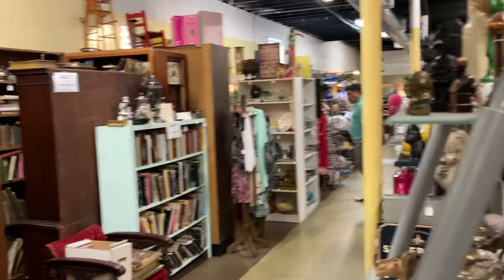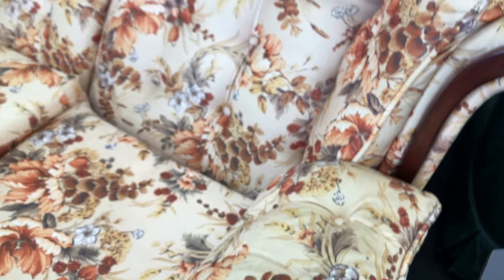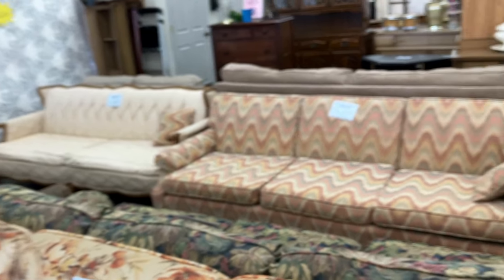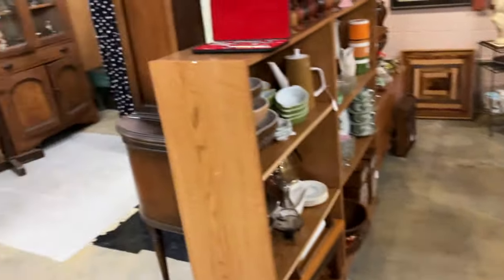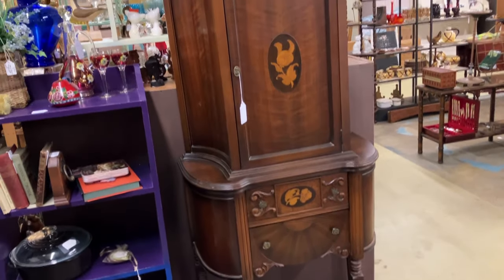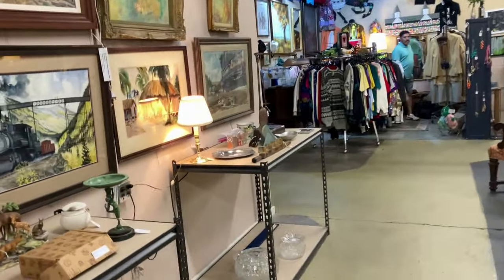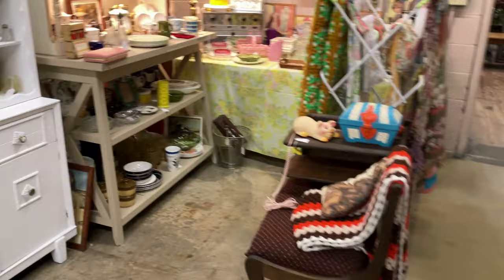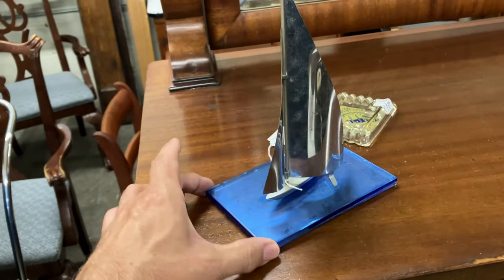Long Lost Never Seen Kentucky Antique Trip Footage!